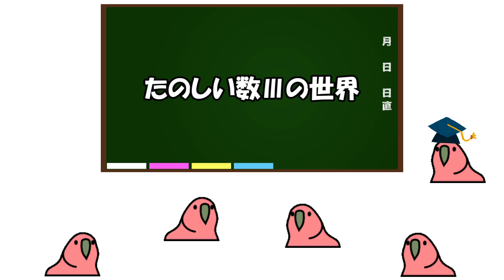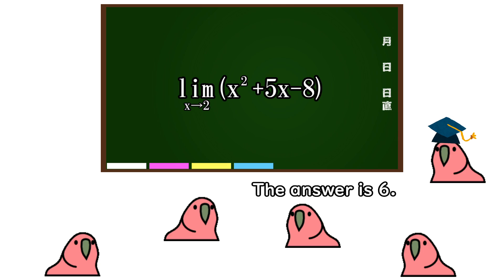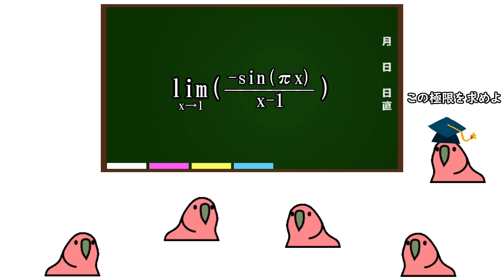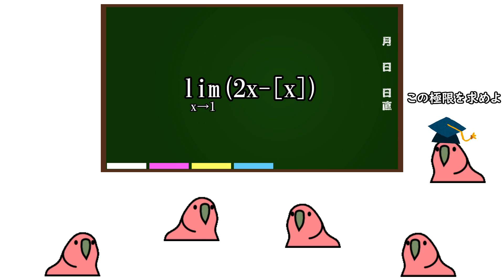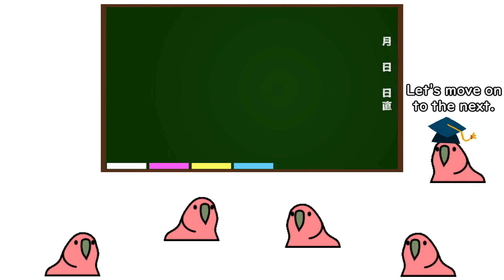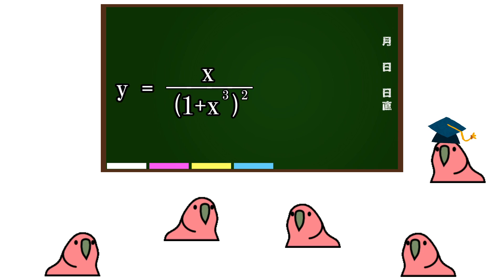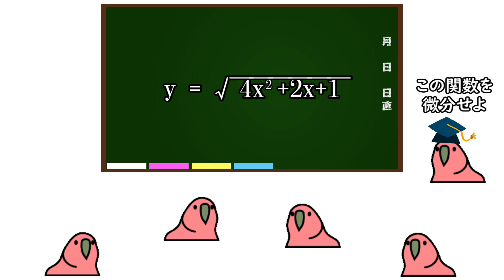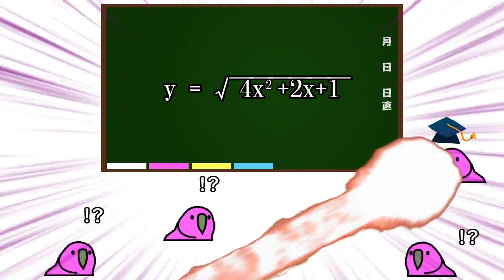たのしい数IIIの世界【Party Parrot/TINTIN Parrot】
ﾌﾞﾌﾞﾝﾌﾞﾝﾌﾞﾝﾌﾞﾝﾌﾞﾌﾞﾝﾌﾞﾝﾌﾞﾝﾌﾞﾌﾞﾌﾞﾌﾞﾝﾌﾞﾝﾌﾞﾝﾌﾞﾌﾞﾝ部分分数分解

動画で使われている楽曲↓
自宅にて
Cyaegha
conflict

※当チャンネルは収益を一切受け取っておりません。